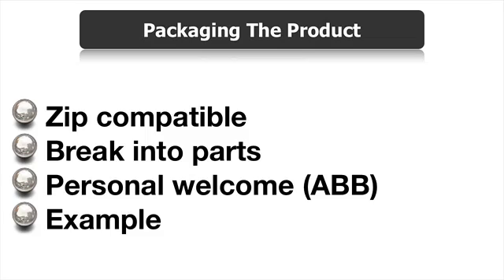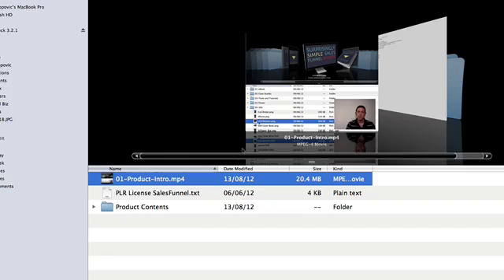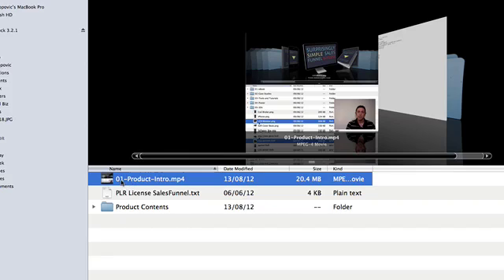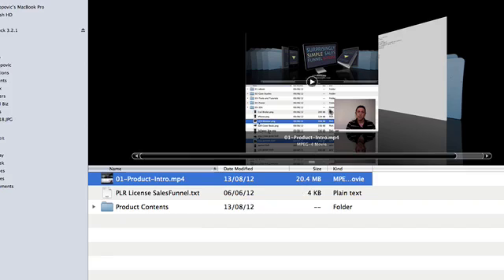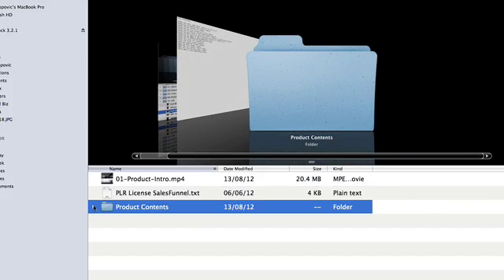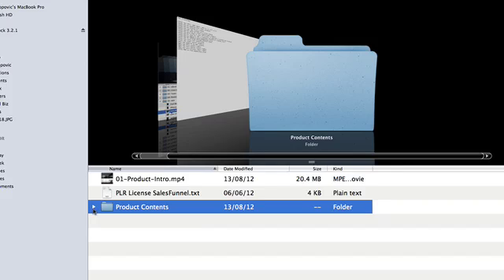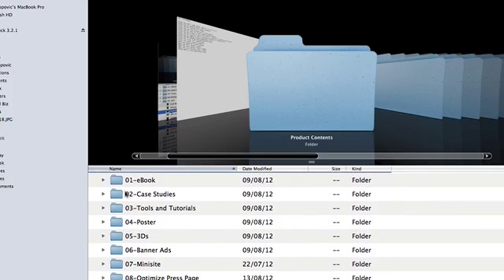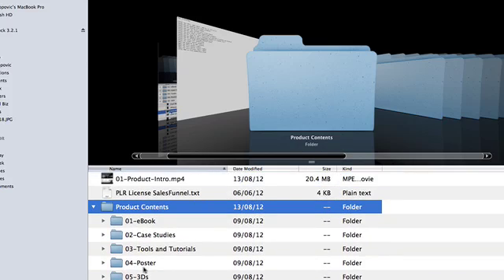Creating and Selling Products Online - Part 4 Packaging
- Justin explains a thorough overview of how he builds and sells information/digital products.

Package the product
 package the product for best success for delivery (include personal video to explain your product)
- packaging makes a difference especially to newbies